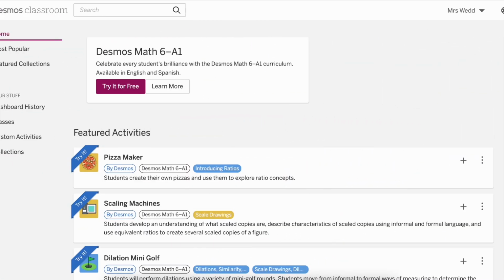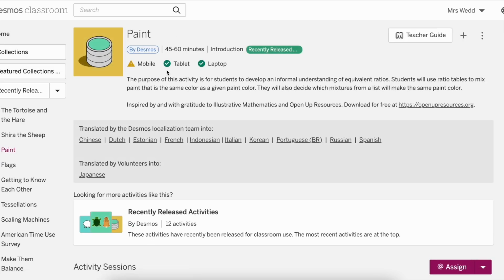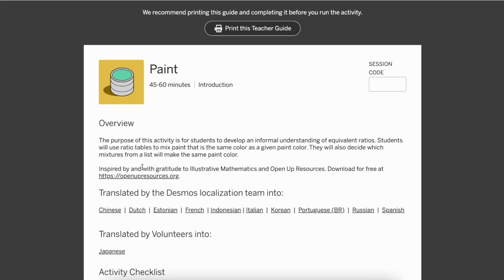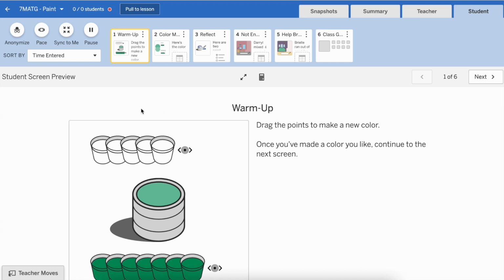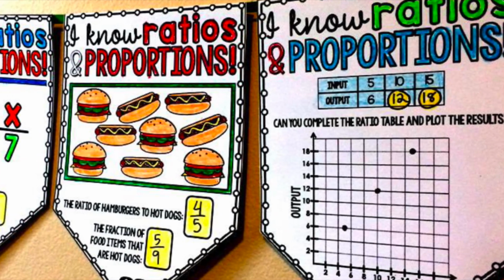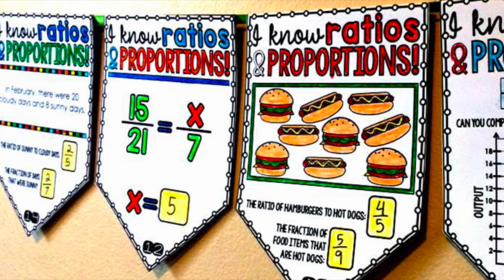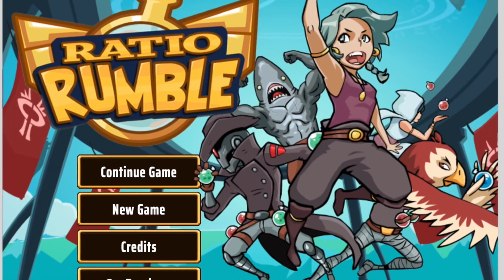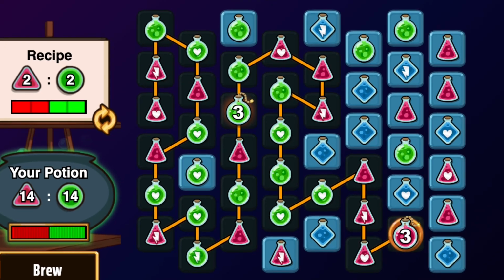Revisiting ratios with Holly Wedd: 3 new lesson activities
In this video in her series for Teacher on Making Maths Fun, Head Teacher Holly Wedd revisits her most popular topic: ratios. You can access the materials for the 3 new activities shared by Holly in this video, here: